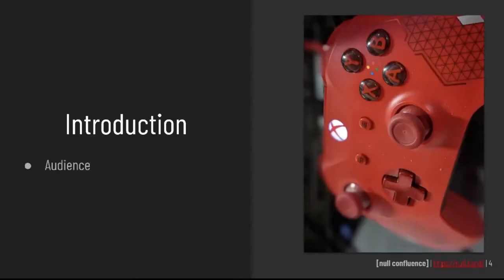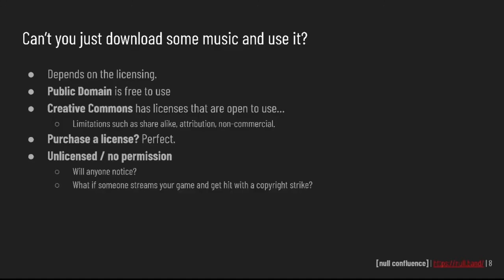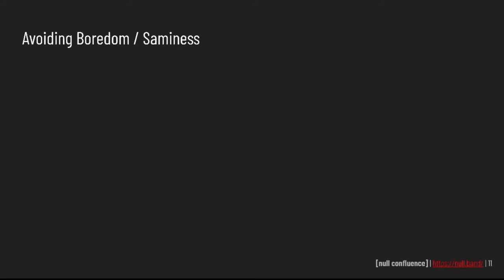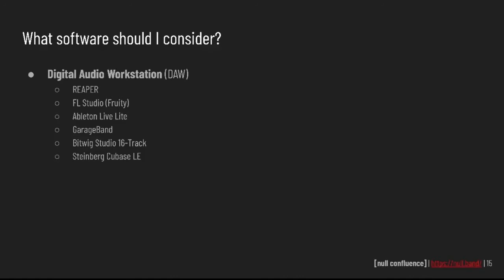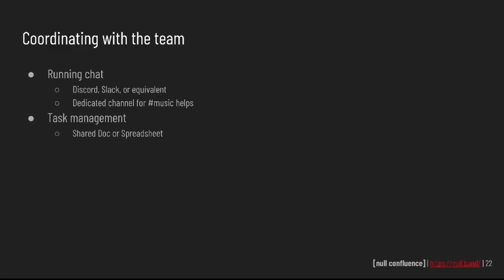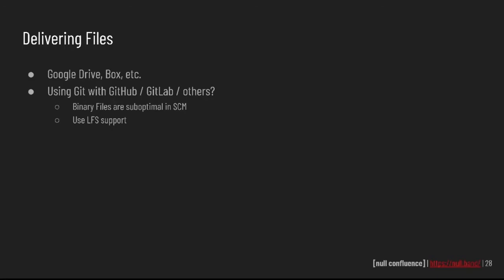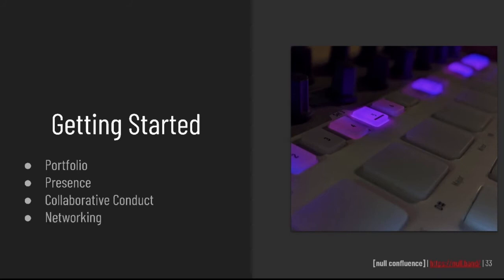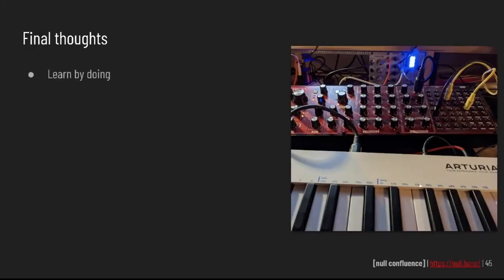RGD Talk Composer's Introduction to Video Game Music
Join composer Jon Peck (Null Confluence), for an introduction to practical music production for video games.

Learn how musicians and coders can collaborate on a video game soundtrack. We'll start with pitching and portfolios, along with game jams and networking. Then, we'll talk through some of the tooling and standards you can expect. For project work, we'll explore iterative workflows, effective communication and setting clear expectations. Finally, preparing your soundtrack for mixing, mastering, and eventual release.